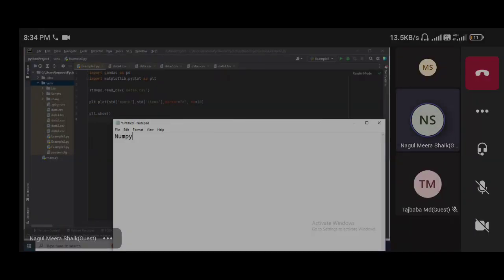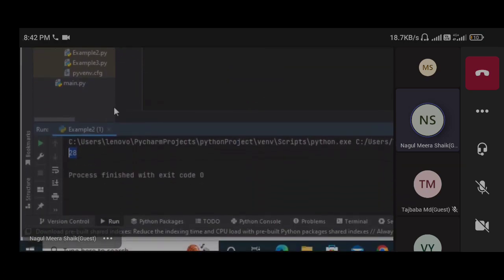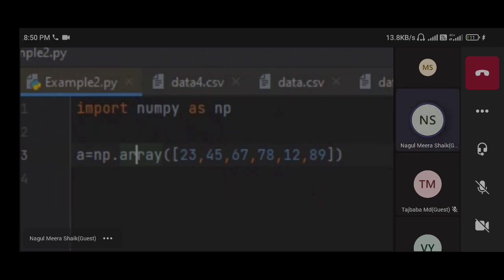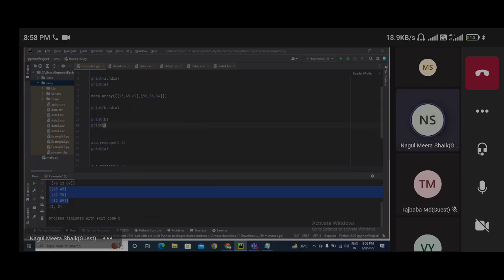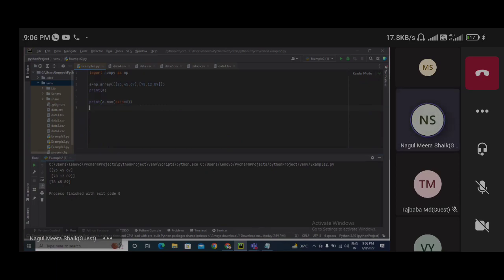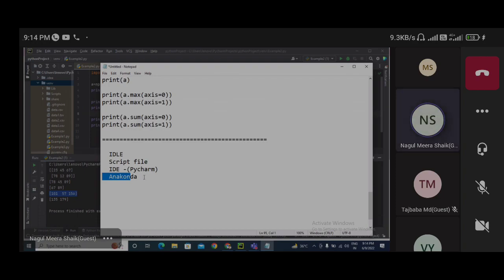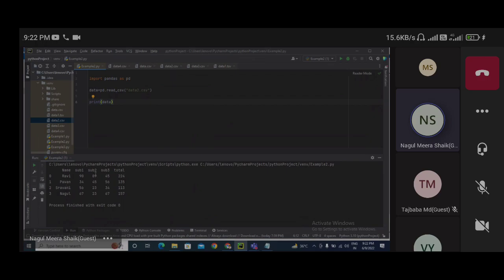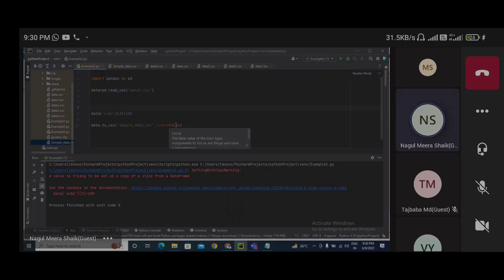PYTHON FULL COURSE(4)